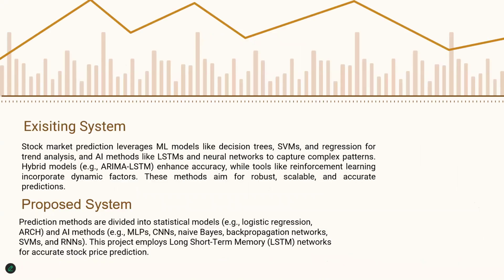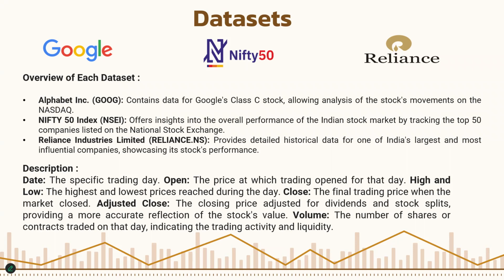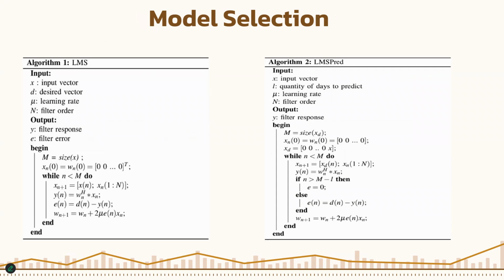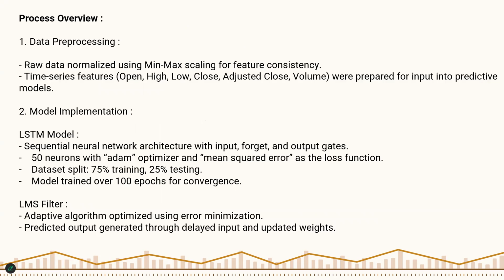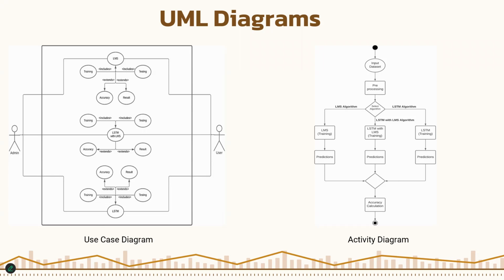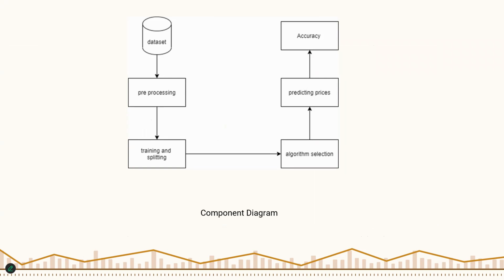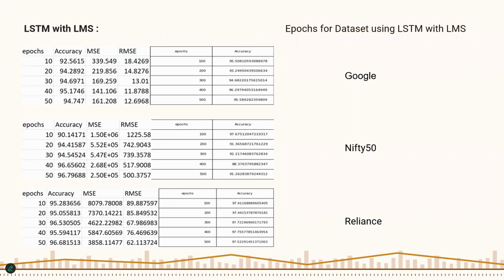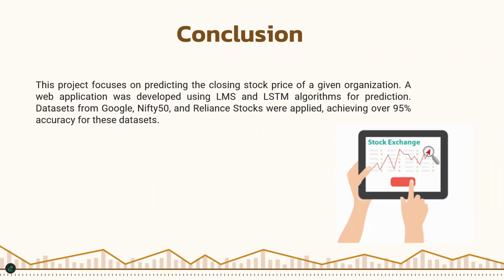Intro to Data Science and Analytics Project Presentation